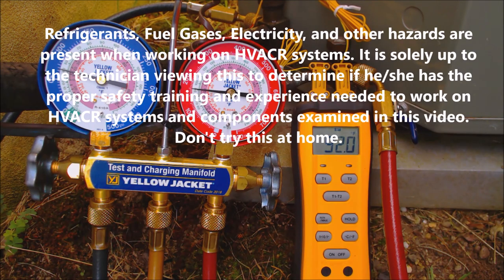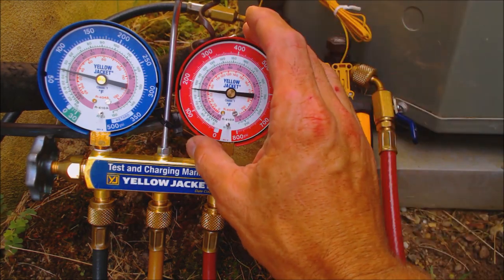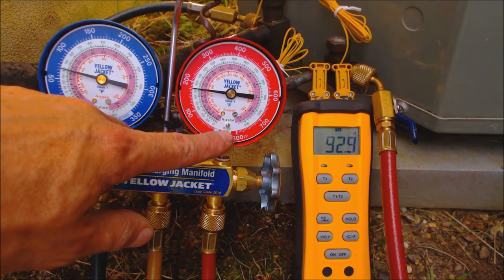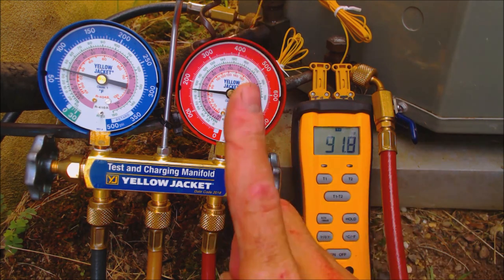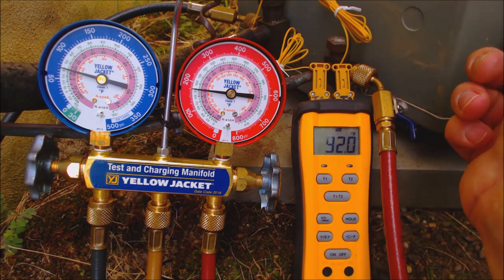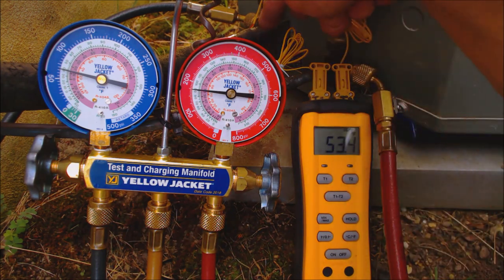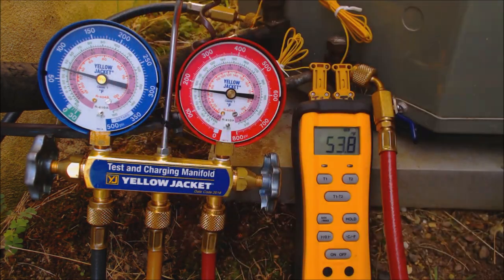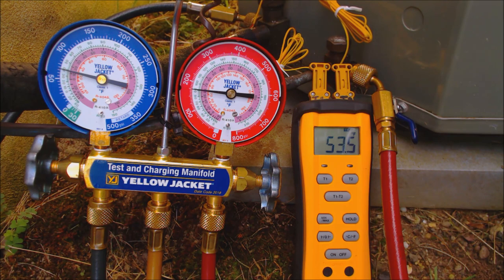LOW REFRIGERANT CHARGE on A/C Unit! How to Verify with Gauges!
In this HVACR Training Video, I Show You How I Know the Air Conditioner is Low on Refrigerant by Reading the Manifold Gauge Set along with Temp Readings on the Copper Tubing near the Service Ports. I discuss what the readings should be and how to tell that the problem is not a liquid line restriction. Supervision is needed by a licensed HVACR Tech while doing this as Experience and Apprenticeship garners Wisdom and Safety.

Accutrak VPE Ultrasonic Leak Detector